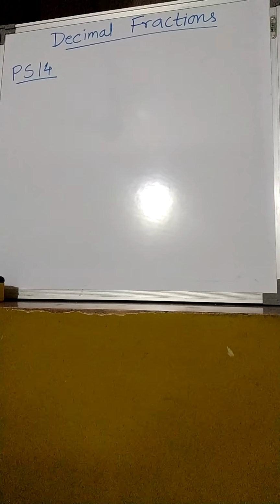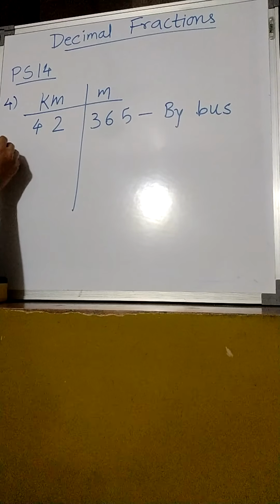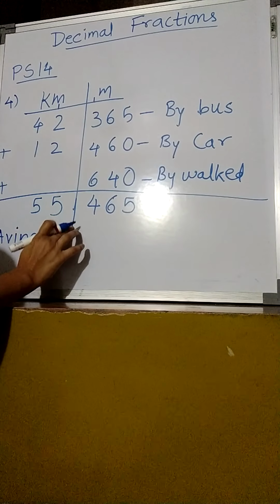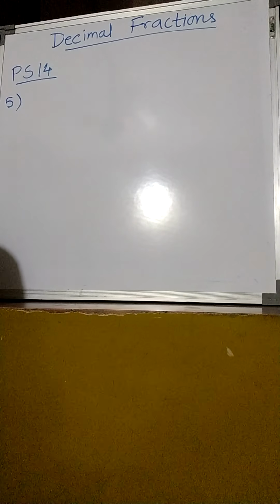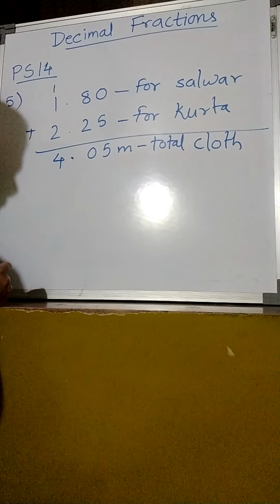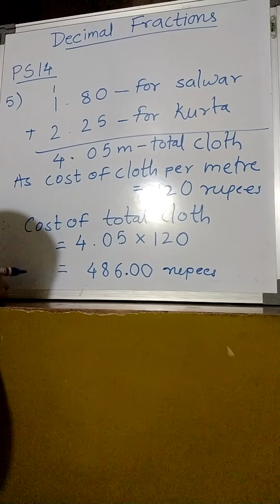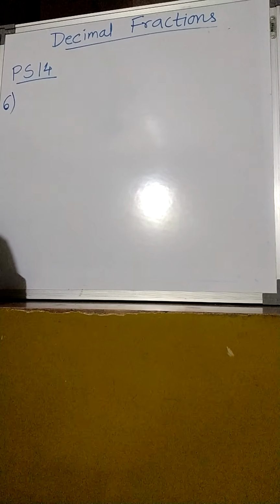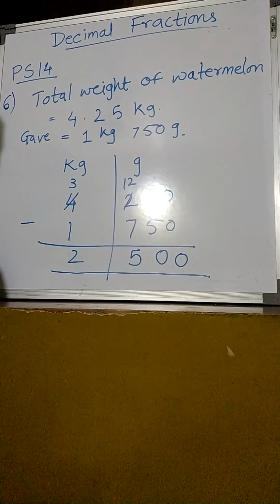Decimal fraction practice set 14 word problems